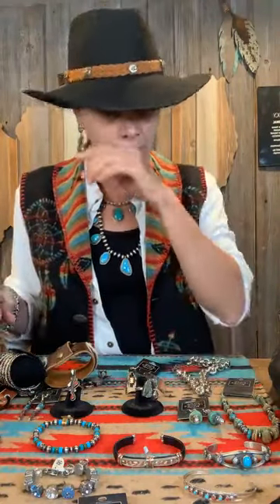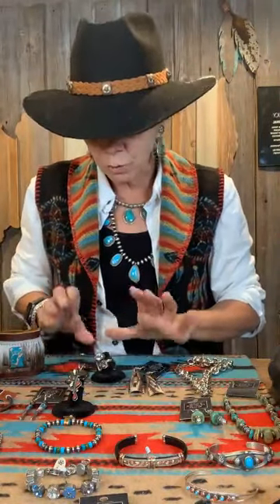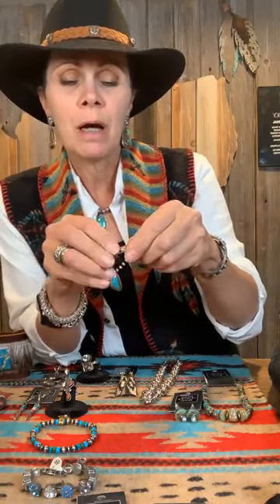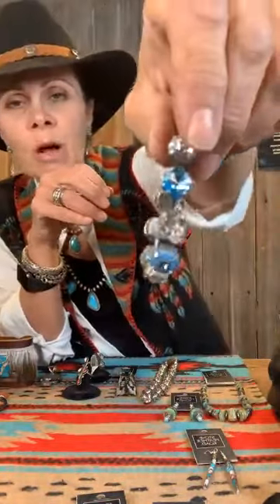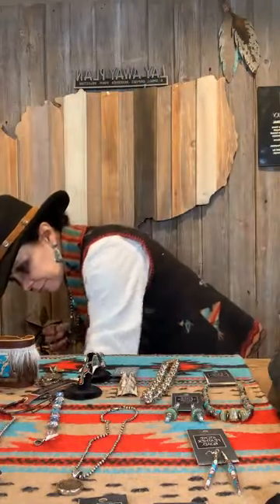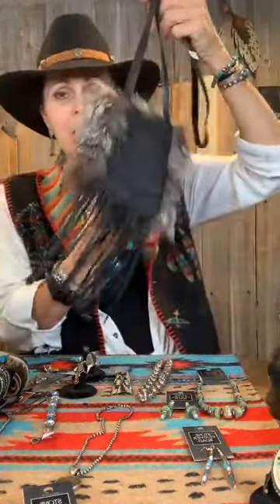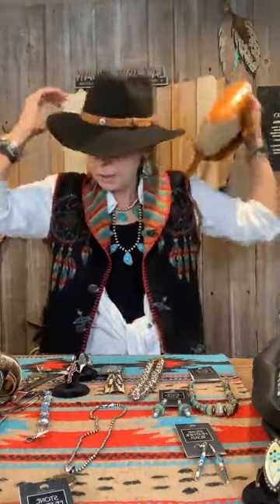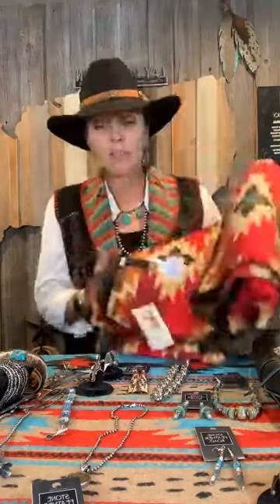STONE FEATHER ROAD On The Block Auction Closes Sunday, May 9, 8pm CST